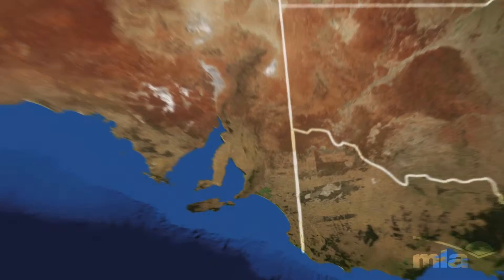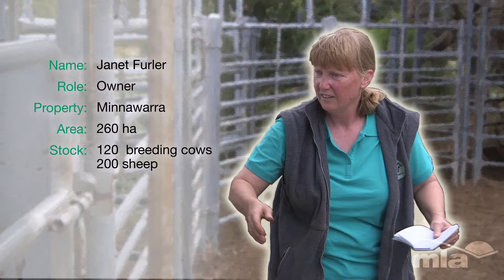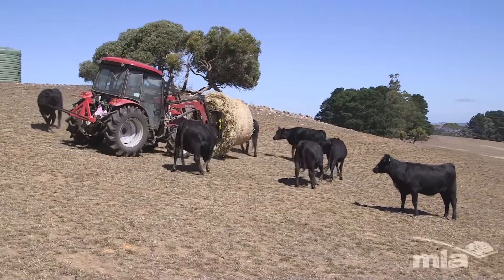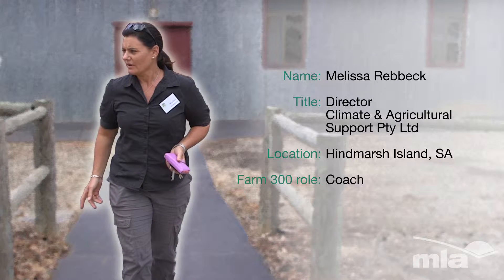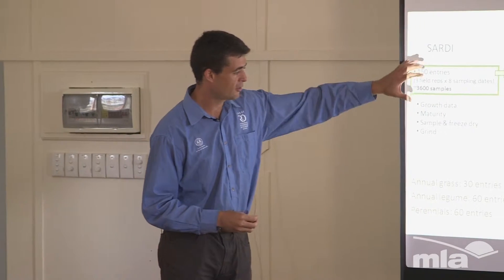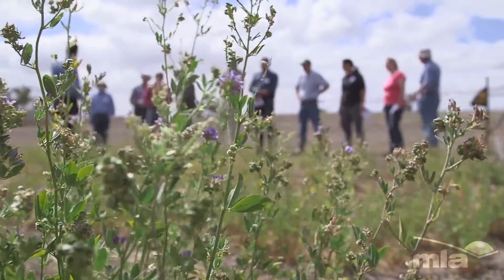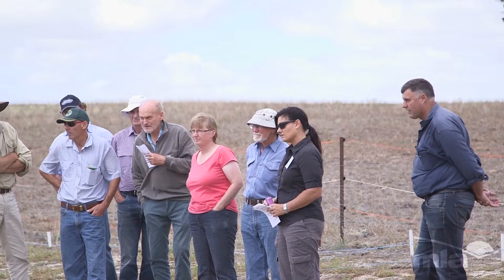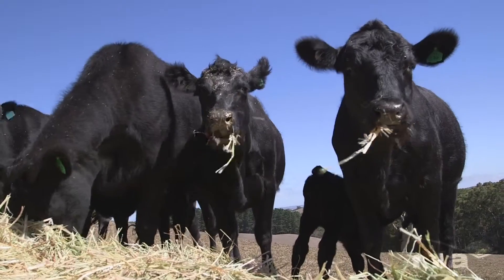My Farm300 journey: SA cattle and sheep producer Janet Furler (part 2 of 2)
SA cattle and sheep producer Janet Furler  participated in the Farm300 program which aimed to increase the profitability of livestock enterprises while reducing greenhouse gas emissions.

During Farm300 Janet looked at alternative pasture species and feed to fill feed gaps, increase efficiencies and reduce methane emissions.

This video is the second in a two part series to show Janet’s learnings at the end of the Farm300 program.